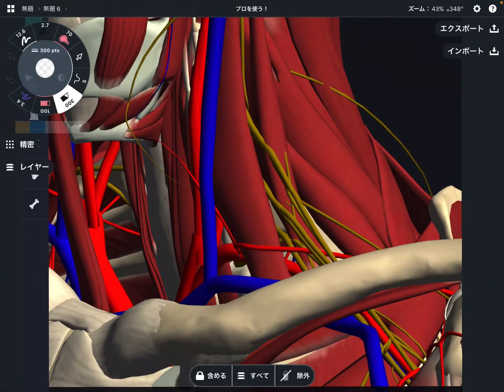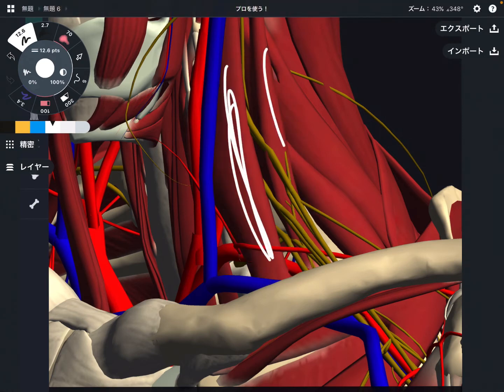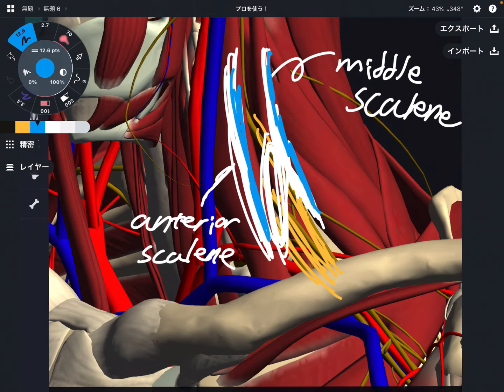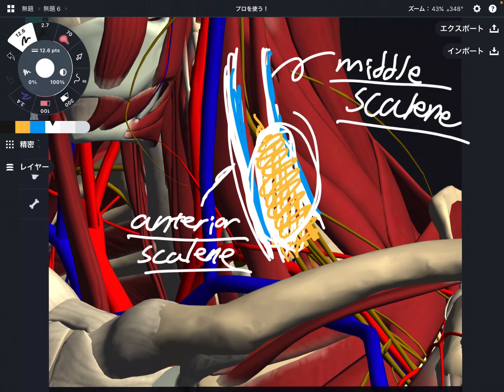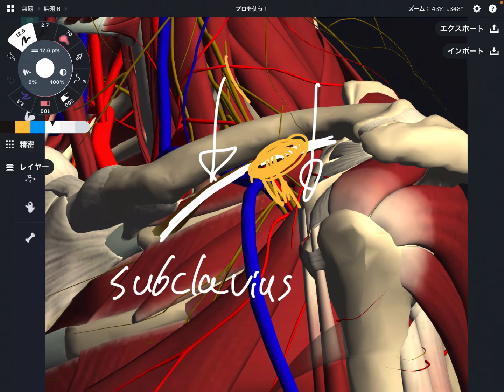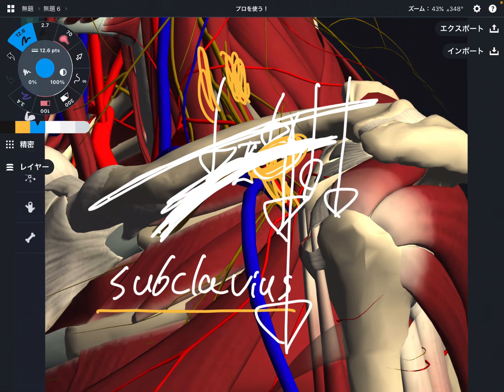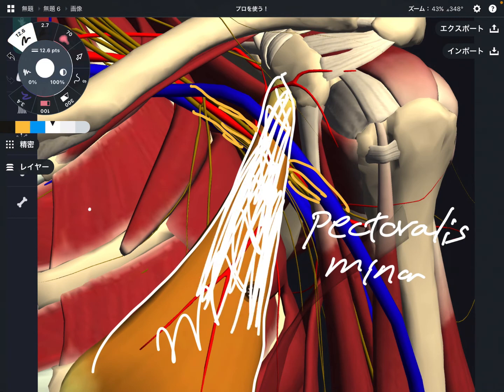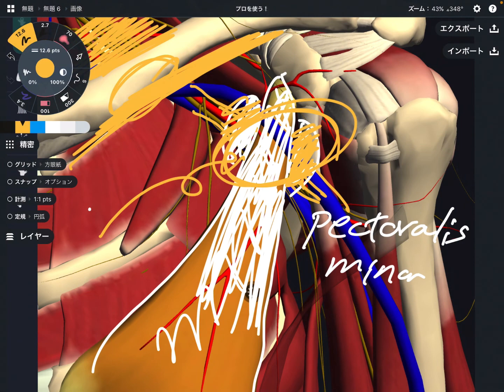Mechanics of thoracic outlet syndrome (English)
In this video, I explain biomechanics of thoracic outlet syndrome.